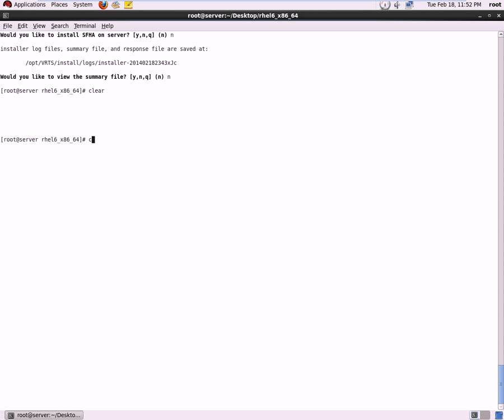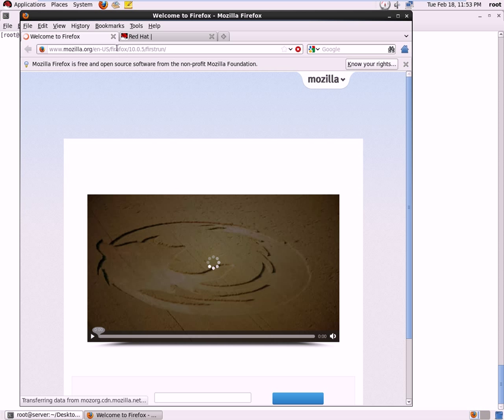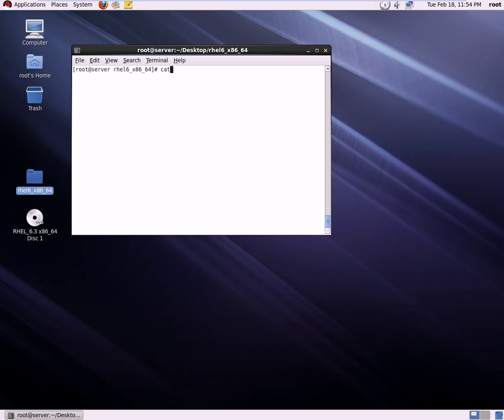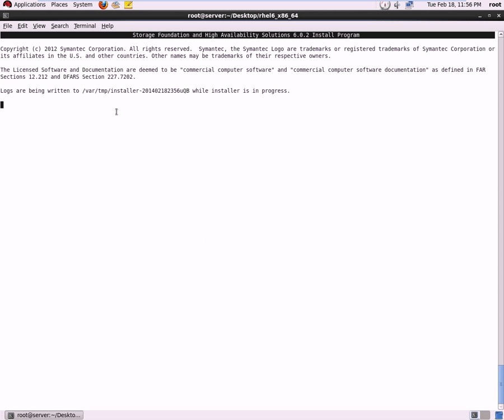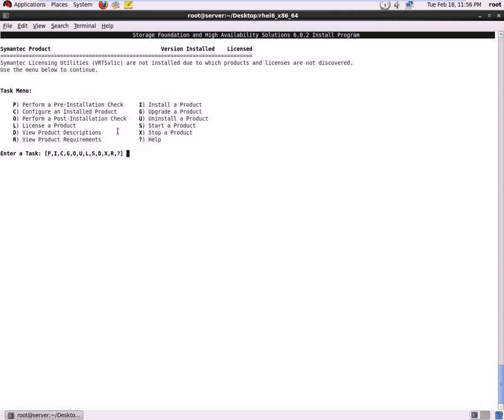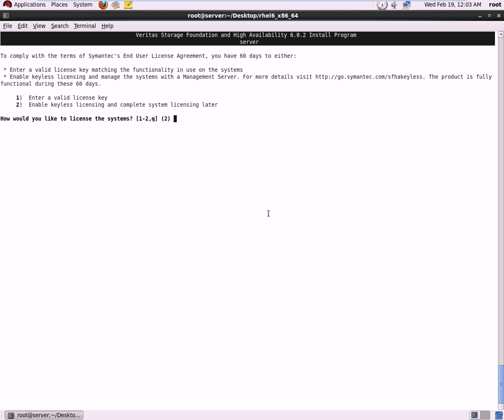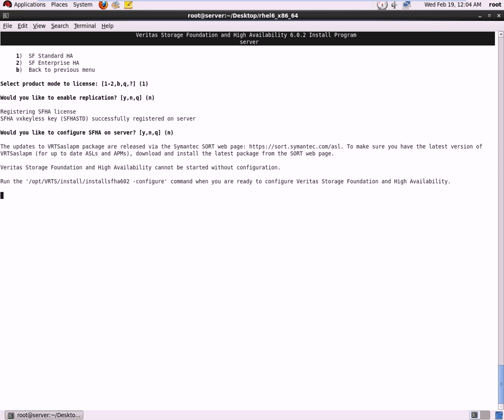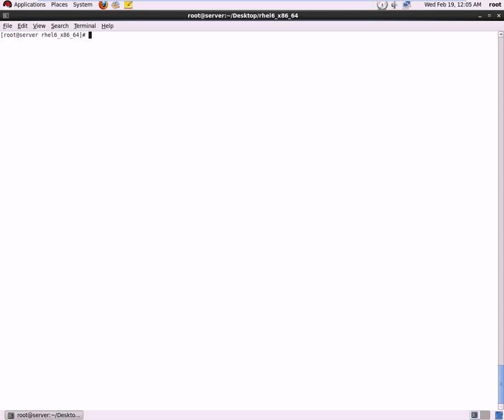veritas linux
This video helps configuring the veritas volume manager on rhel6